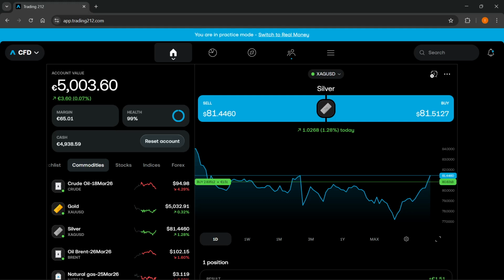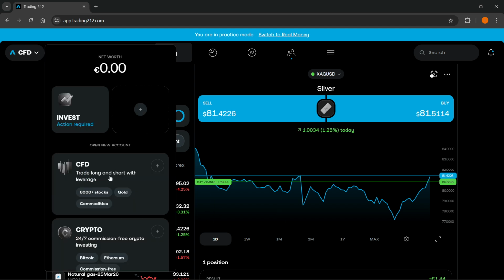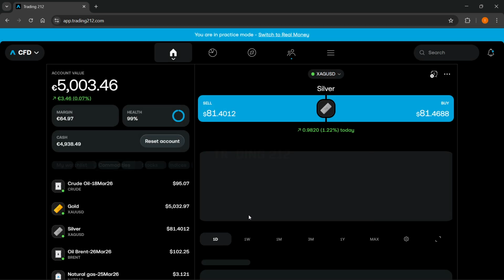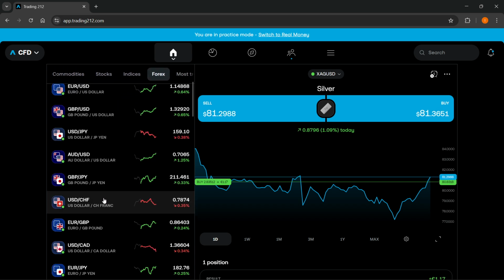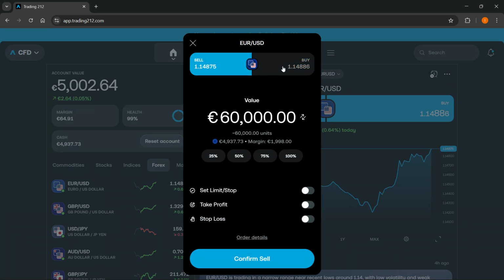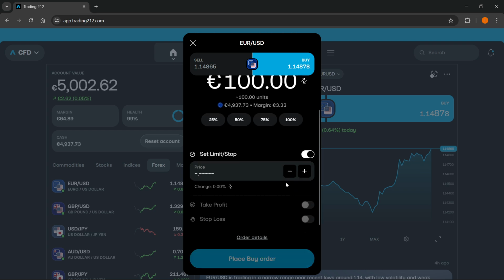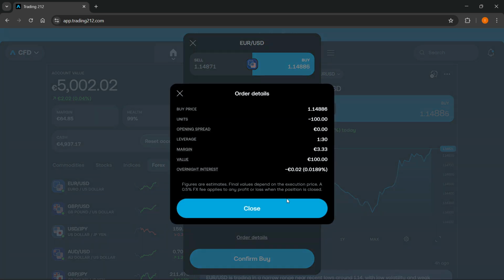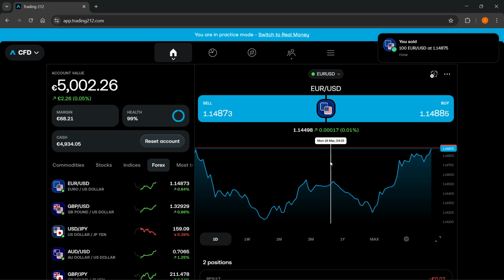How To TRADE Forex On Trading 212 (QUICK & EASY) 2026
How To TRADE Forex On Trading212 (QUICK & EASY) 2026

In this video, I'll show you how to trade forex on trading 212. This is a full guide on how to start forex trading and place trades on trading 212 in 2026. In case you're trying to buy and sell currency pairs on trading 212, this is the video you need to see!